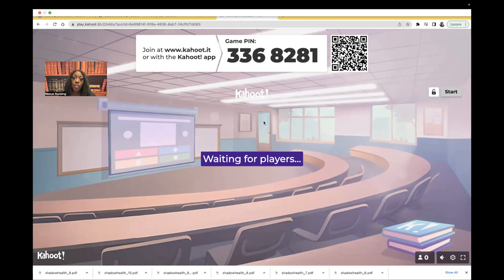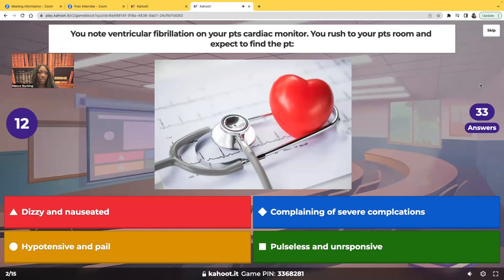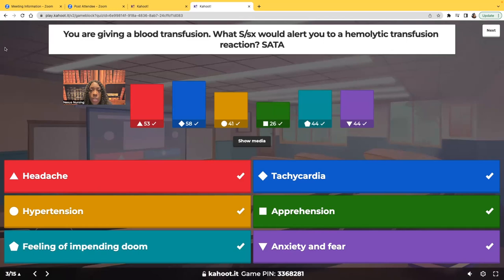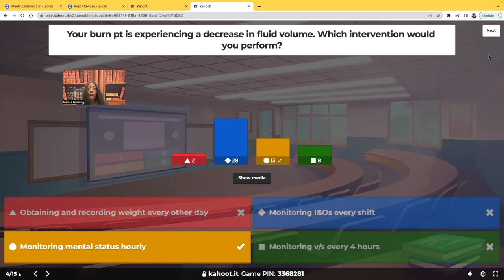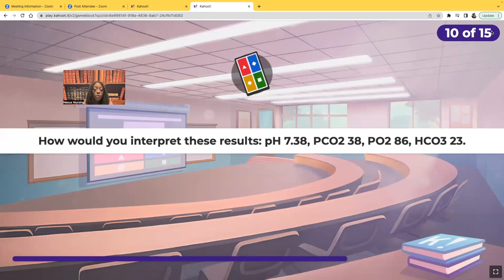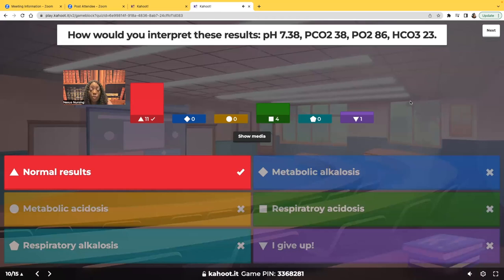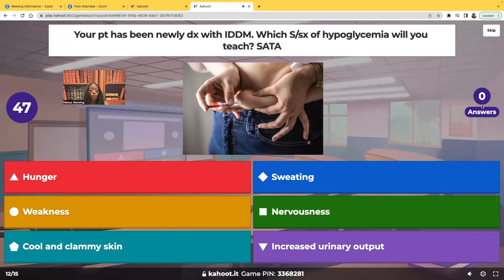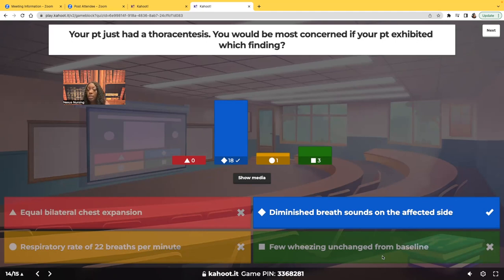Physiological Integrity Part I- Kahoot!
In this video you will learn about important test taking strategies and concepts to understand in nursing. This is a great video to add to your nursing studies.